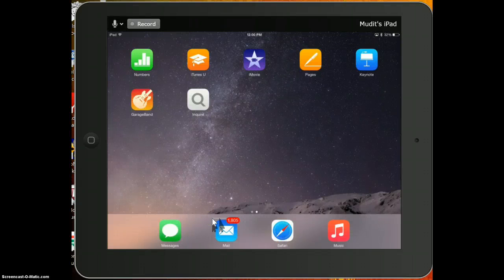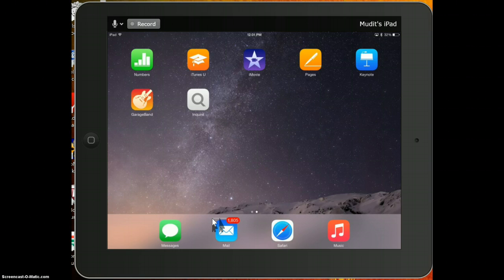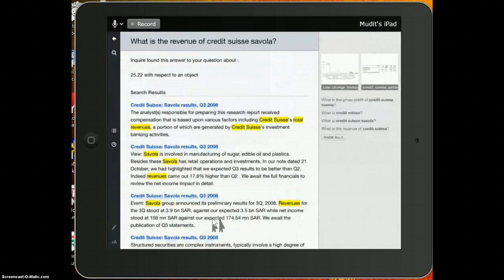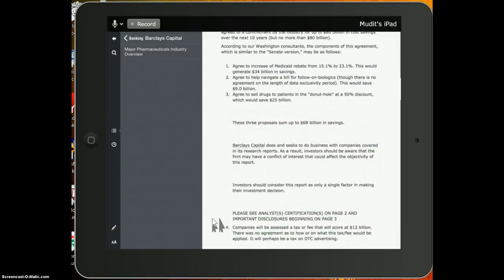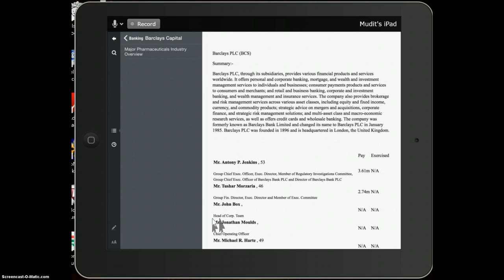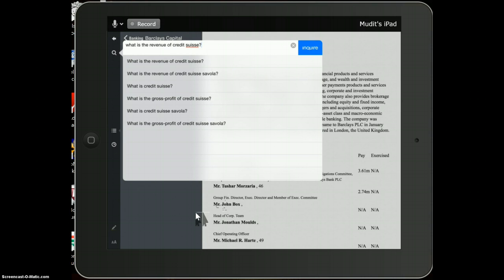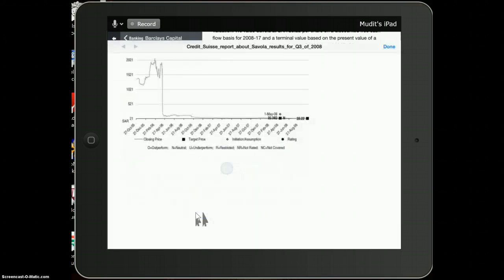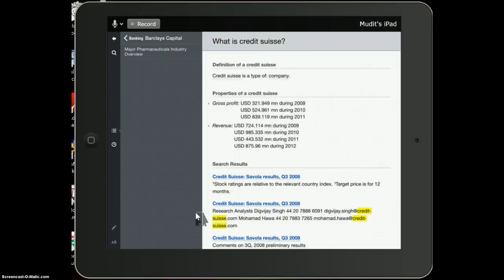InquireAppDemo2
Inquire App Demo 2